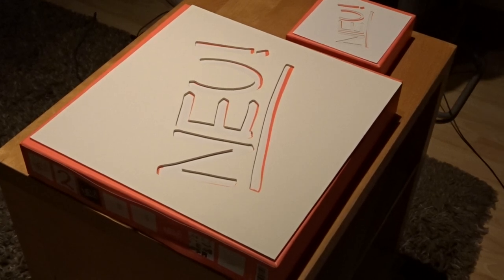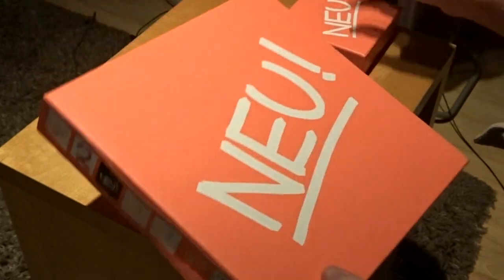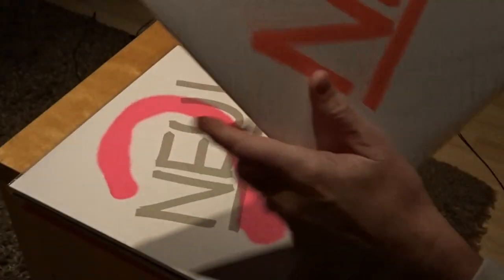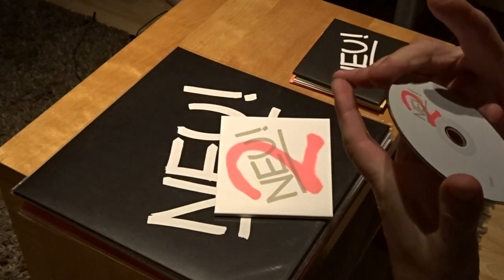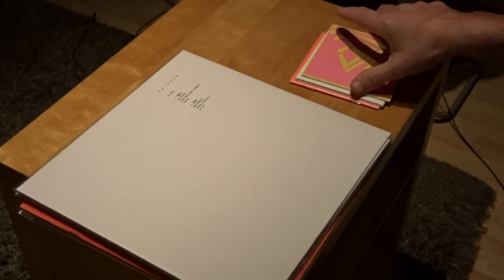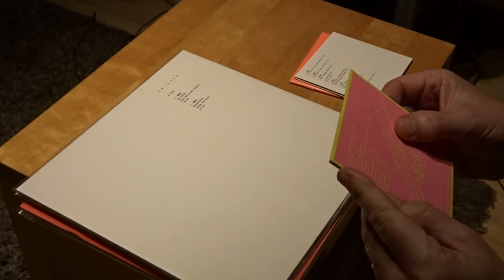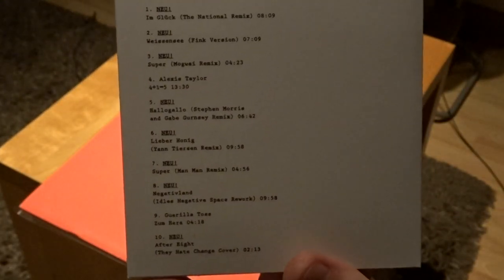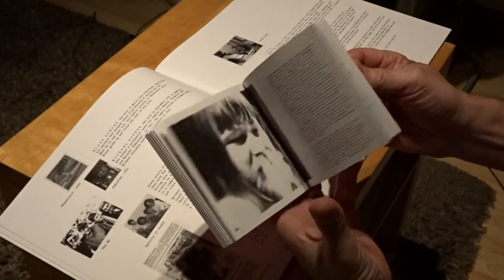Neu 50! Vinyl in comparison with the CD boxset